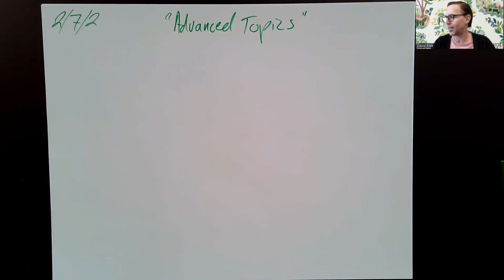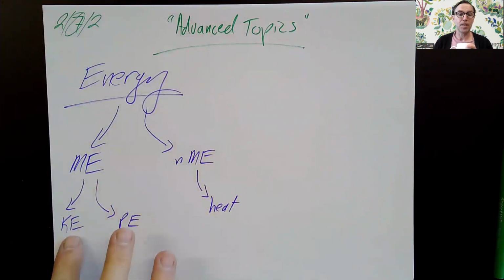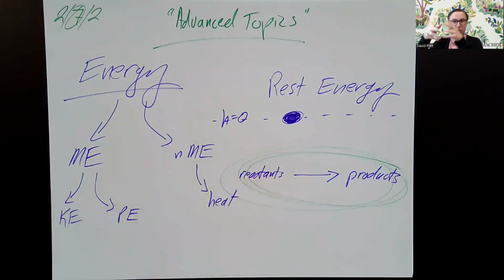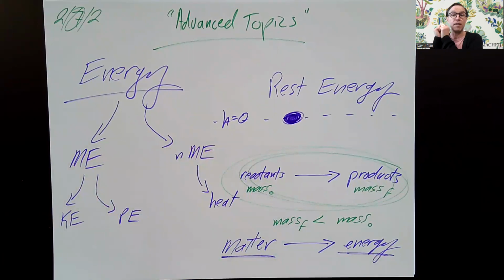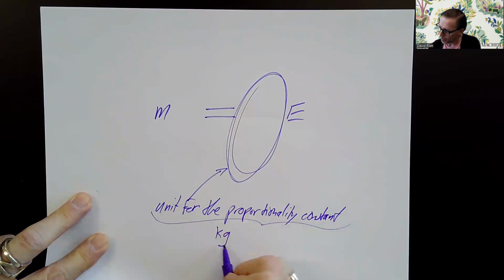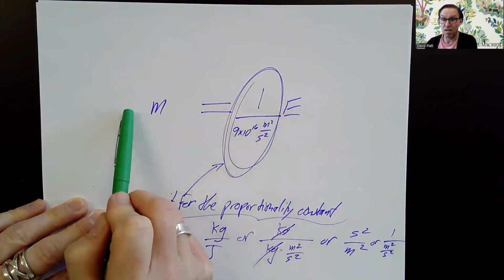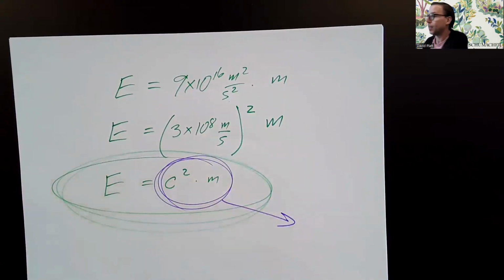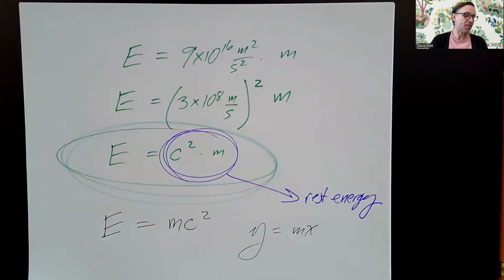AP Physics 2 Unit 7 Lesson 2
"Advanced Topics"
Rest energy
Law of conservation of matter & energy